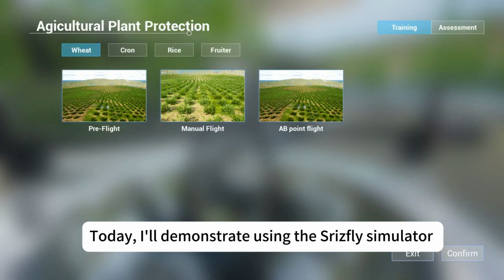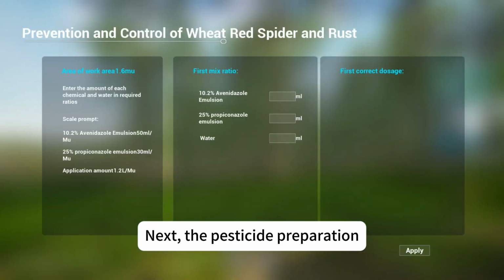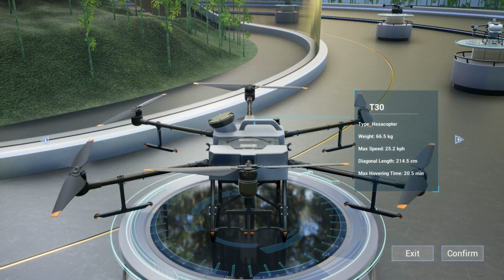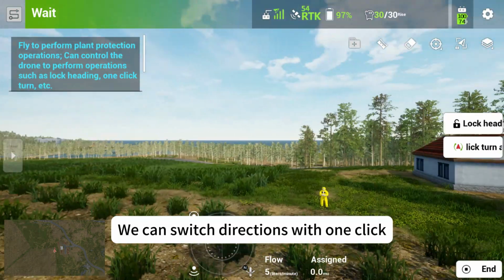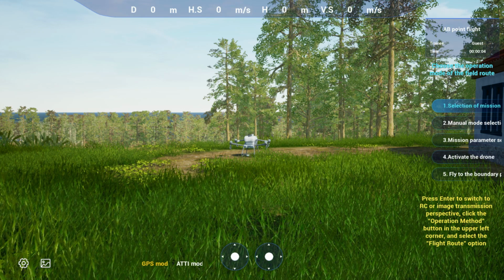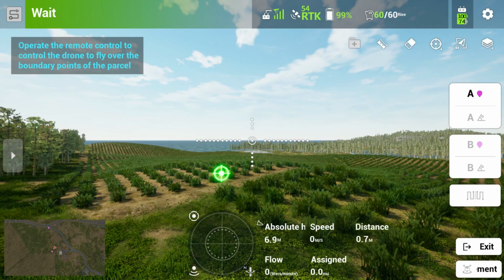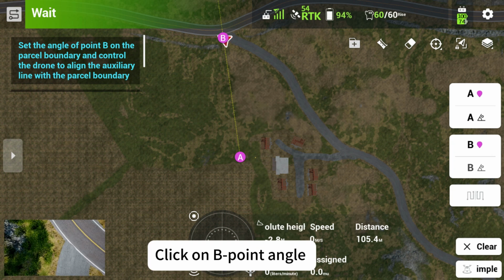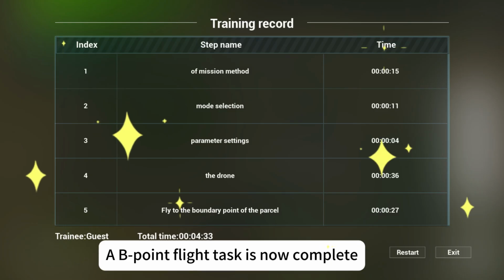Watch these 9 minutes if you want to start drone spraying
🌱 Are you looking to enhance your skills in drone pesticide spraying but unsure where to begin? Look no further! The SRIZFLY Drone Simulator offers a realistic and safe environment to practice and perfect your techniques. In this video, we'll walk you through the essential steps to become proficient in drone pesticide spraying, ensuring you're well-prepared for real-world applications.

🕒 TIMELINE:
00:00 Pre-flight
02:18 Manual Flight
04:36 AB Point Flight